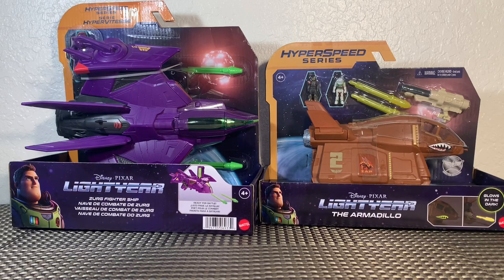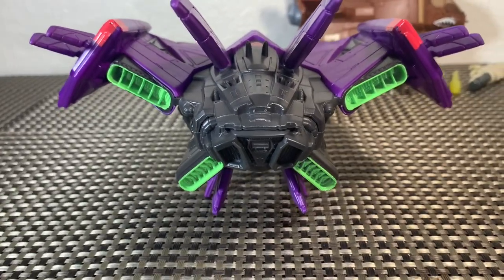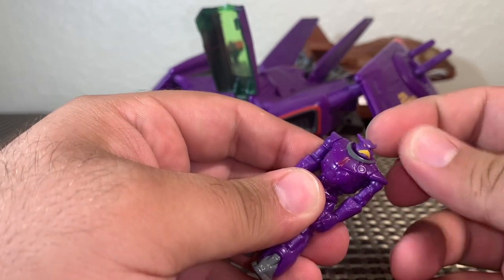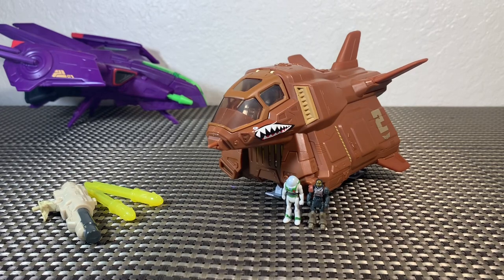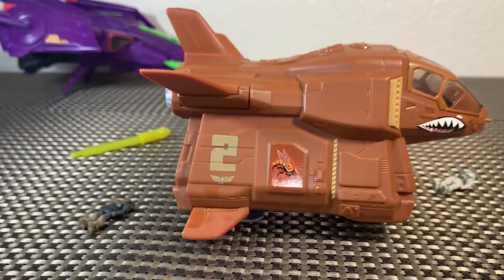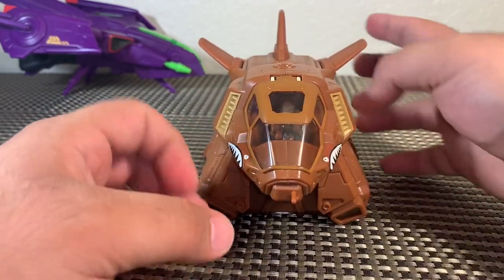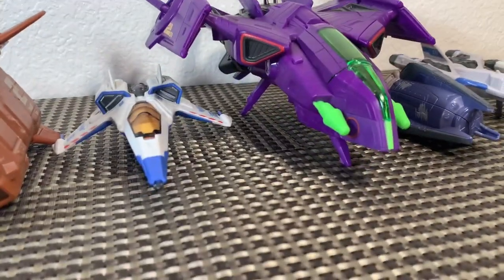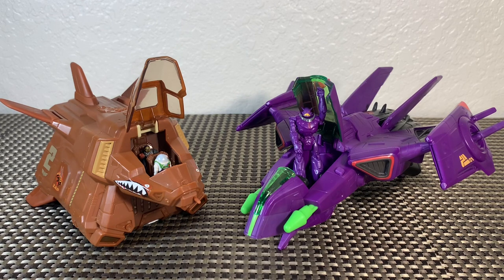Lightyear 2022 HyperSpeed Zurg Fighter Ship & The Armadillo Spaceships Toys Mattel Disney Pixar